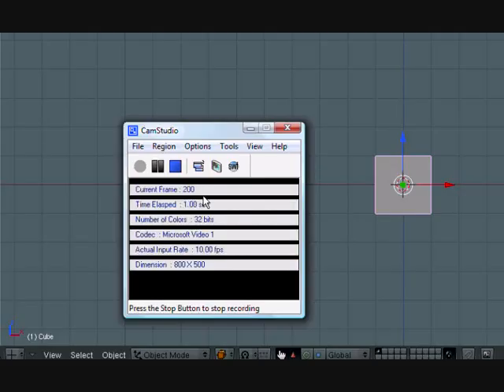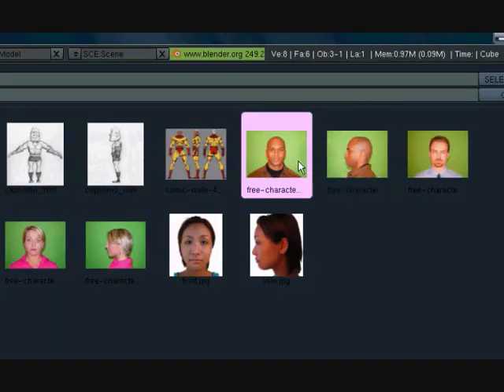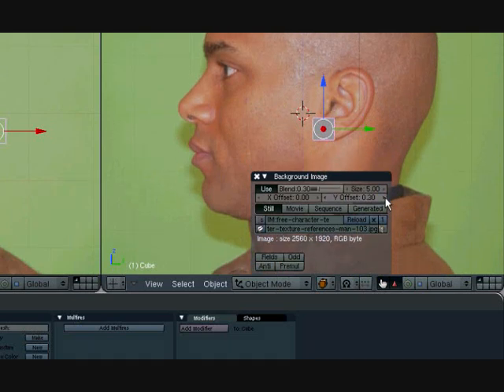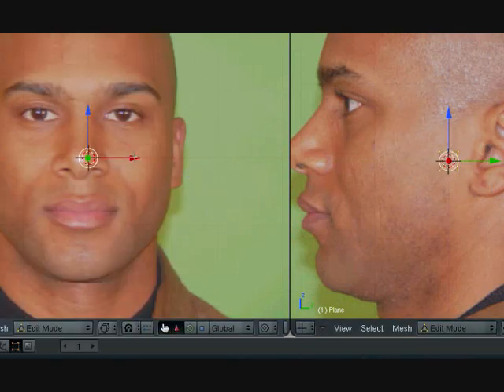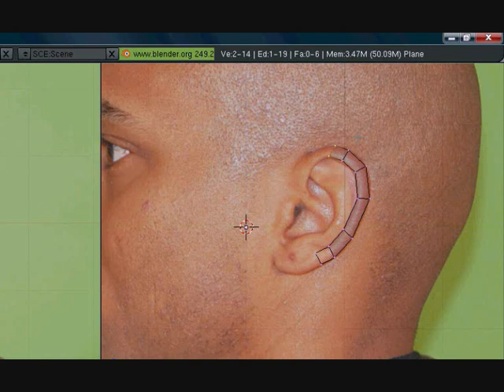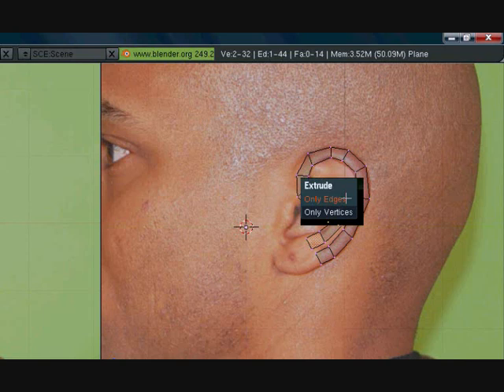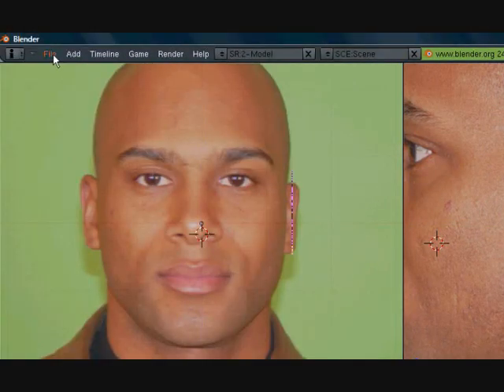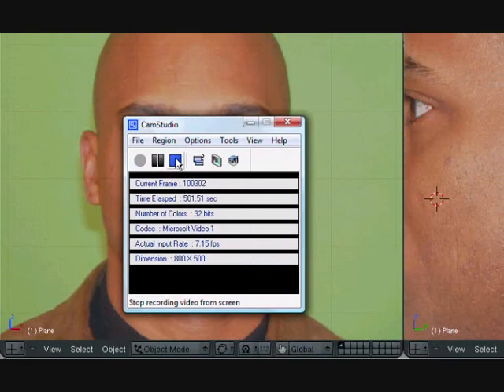Blender Tutorial - Ear Modeling Part 1/3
This is part 1 of a 3 part series on how to model a ear in blender.